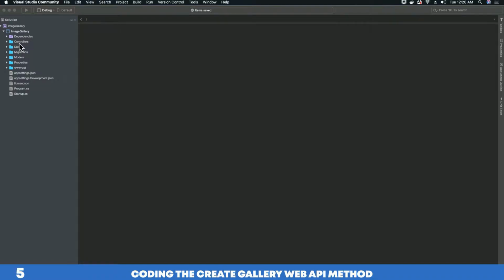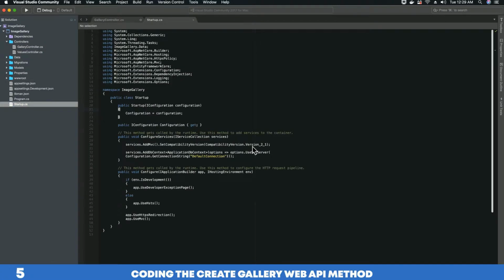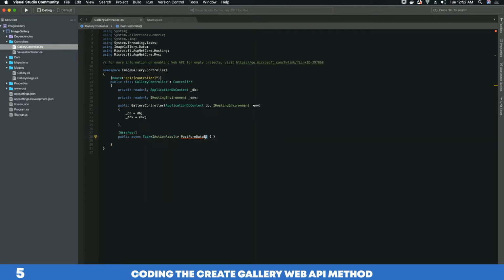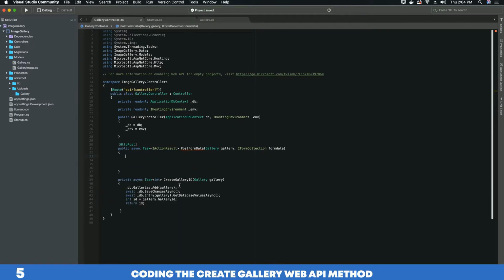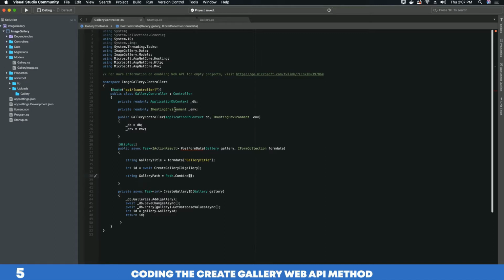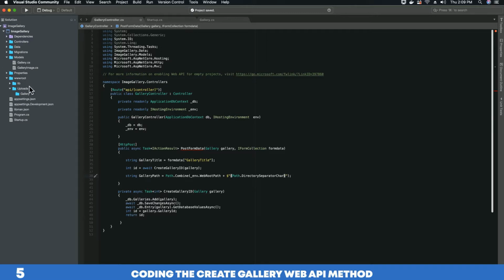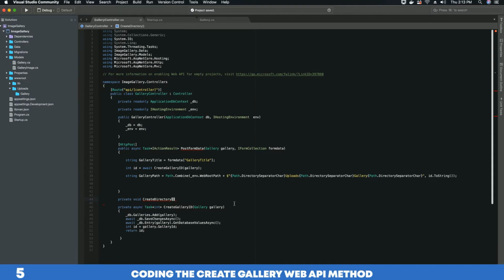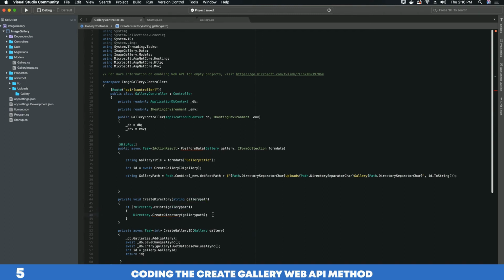Creating Image Gallery With Asp.Net Core 2.1 Web API - Create Gallery Web API Method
In this video tutorial, we will be coding our first HTTP POST Method for the ASP.NET CORE Web API. We will use this API method to Create new Galleries and add them to our MSSQL SERVER Database.